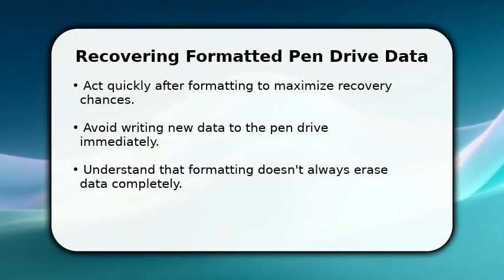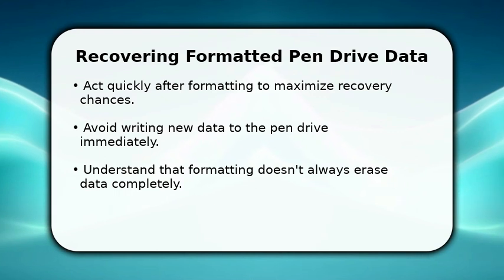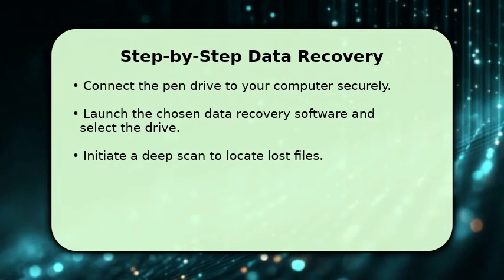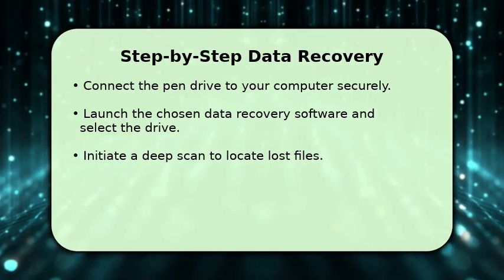How to Get Format Data from Pen Drive 2025 - Full Guide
▸ (t) In this video, we will show you how to extract format data from a pen drive. This is a full guide that covers the steps and tools needed to get the job done. Whether you are a beginner or an expert, this tutorial is for you.